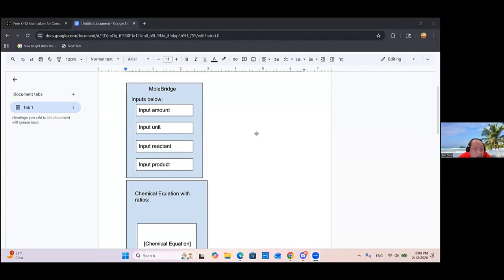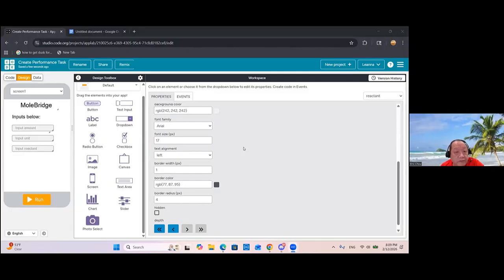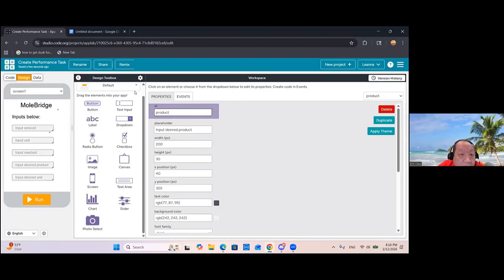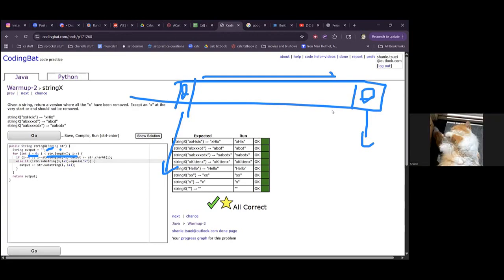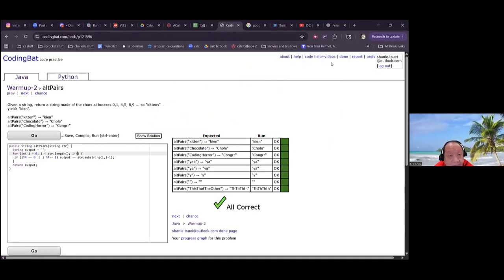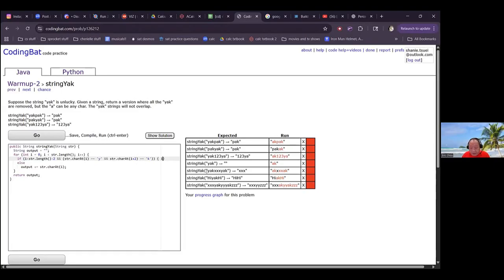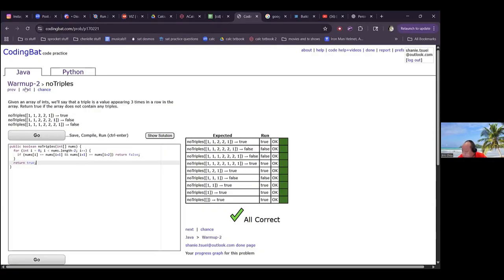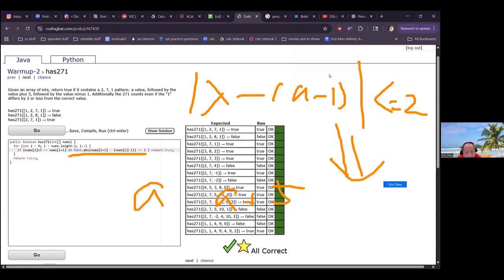Week 32: 02/12/2026